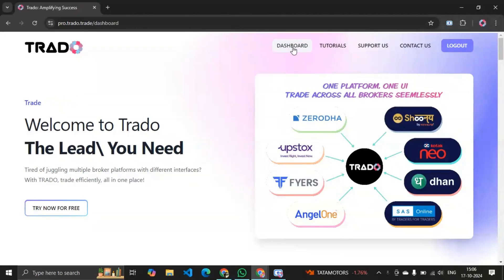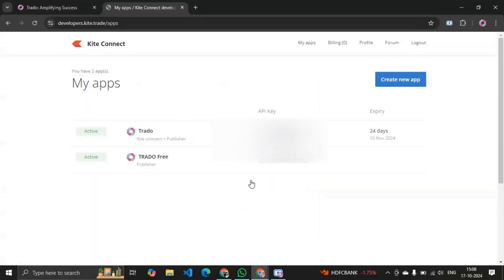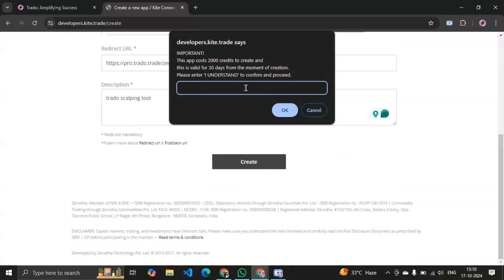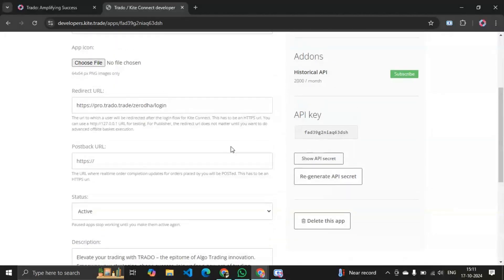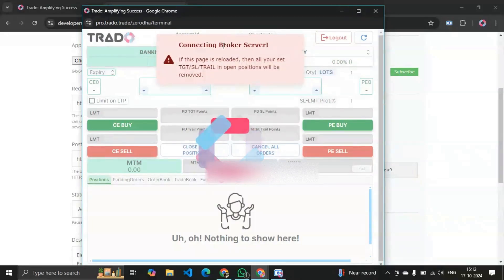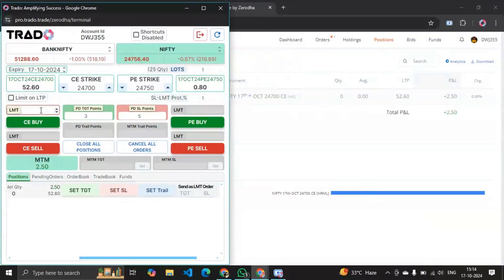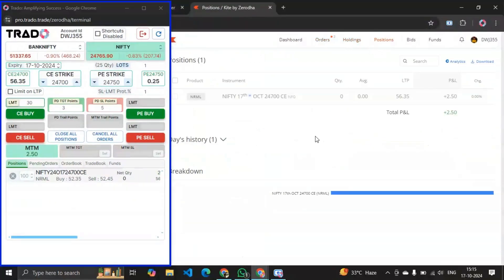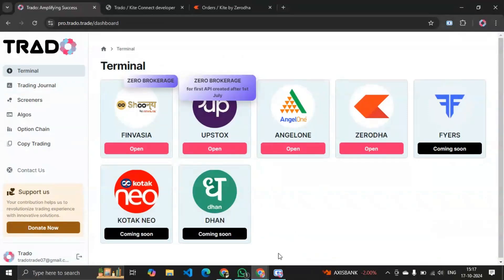🚀 TRADO + Zerodha: The Fastest Trading Integration Yet! | Easy Login & Setup Guide 🔥💥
Welcome to TRADO's official channel! 🎉 In this video, Welcome to TRADO's official channel! 🎉 In this video, We're thrilled to announce that TRADO now supports Zerodha, one of India’s most popular and fast brokers! 🎉 Experience ultra-fast trading with TRADO's advanced features, tailored for Zerodha users.

In this video, we’ll guide you through:
- How to log in with Zerodha on TRADO
- Finding your API Key and Secret Key
- Unlocking TRADO’s powerful, seamless interface for smarter, faster trading!

Get started today with TRADO + Zerodha and take your trading to the next level! 🌟 Don’t miss out on the speed, efficiency, and convenience of TRADO with Zerodha integration. Watch the full guide now!

Elevate your trading game with TRADO – precision meets profit.